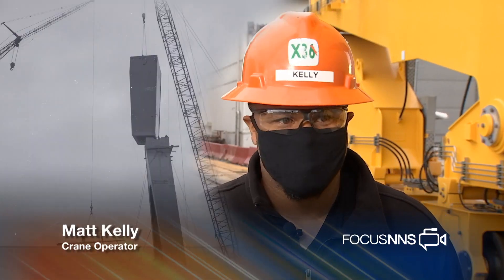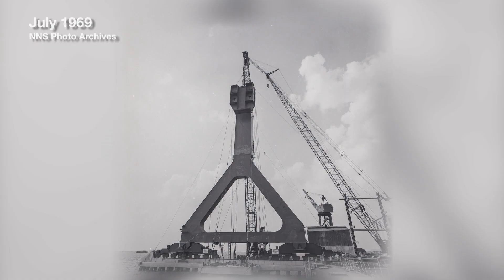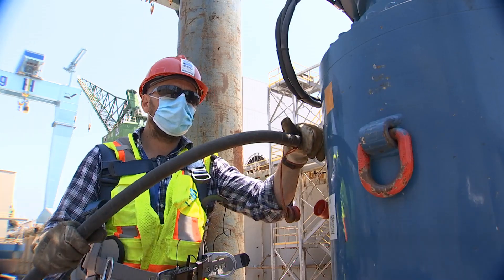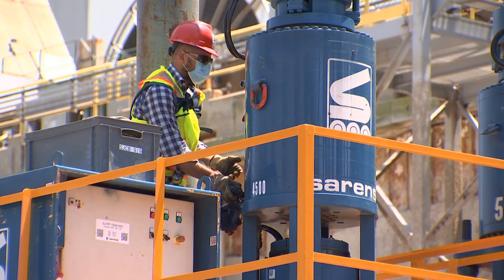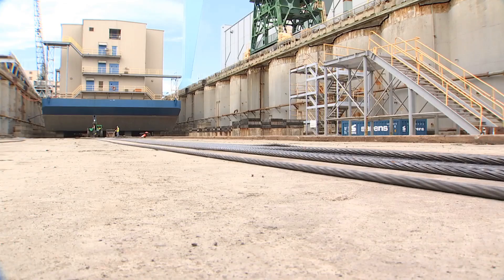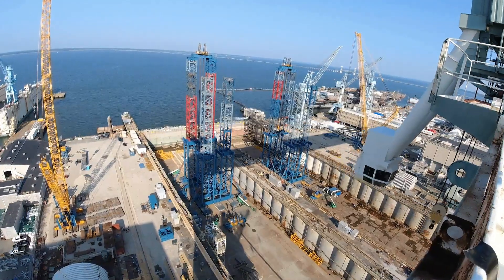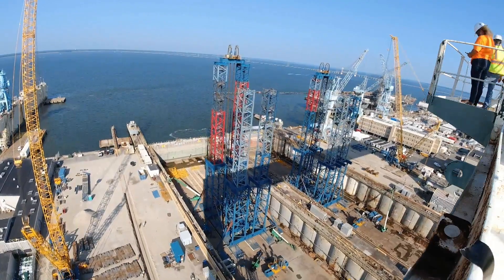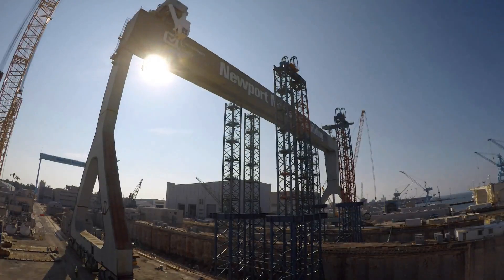FNNS64 BREAKOUT: 315LT GREEN GOLIATH GANTRY CRANE The Legendary Journey Complete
The skyline at Newport News Shipbuilding looks different these days without the iconic 310-long-ton Goliath gantry crane.
In this Focus NNS breakout, watch the phenomenal effort of the last strategic moves that were made by crews to disassemble the 50-year-old icon.